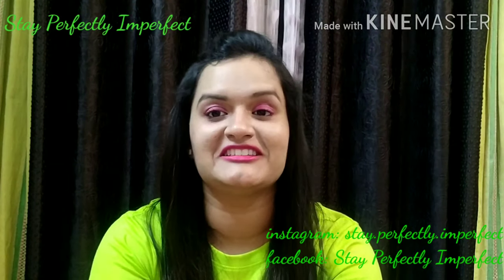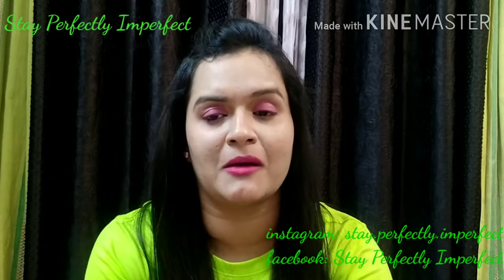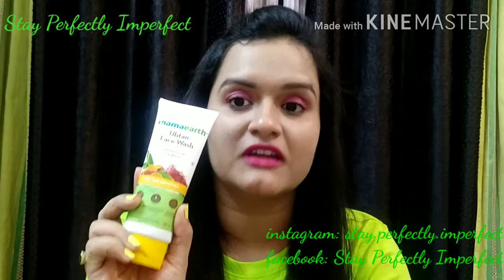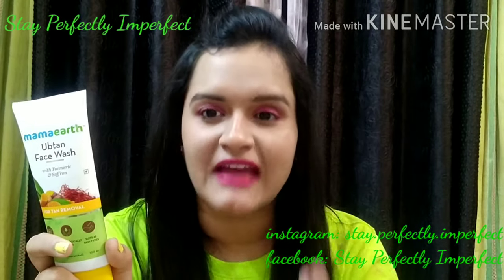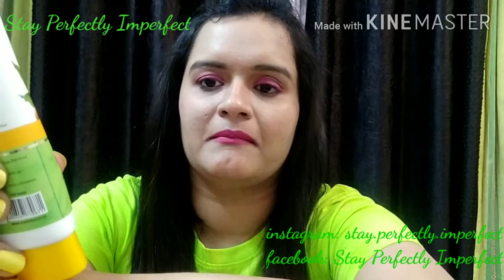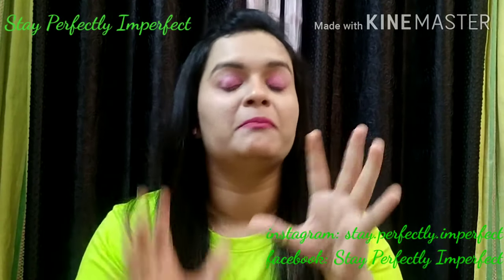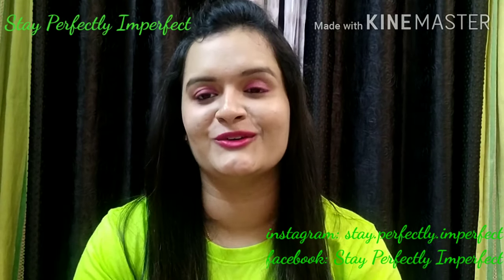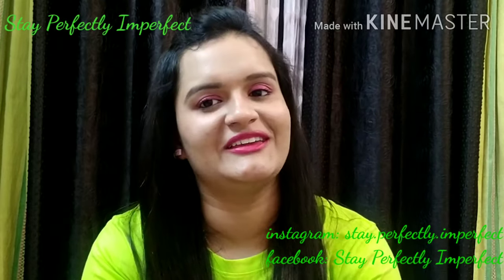A Non Sponsored and honest Review of MamaEarth Ubtan Facewash|Does it Clear Acne, Dark Spots & Tan?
This is my new series of 3 minute thursday video in which i will be going to review all products under 3 minutes...
Watch it and decide under three minutes whether you want to purchase the product or not. made it simpler na...please let me know in the comment section if you like the idea

Today's product is:

MAMA EARTH UBTAN FACE WASH
And

stay.perfectly.imperfect